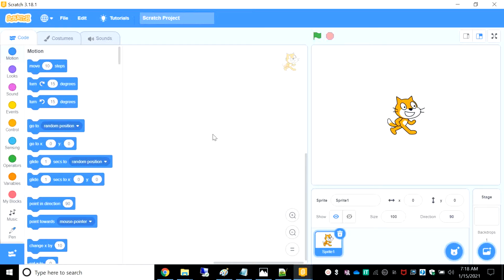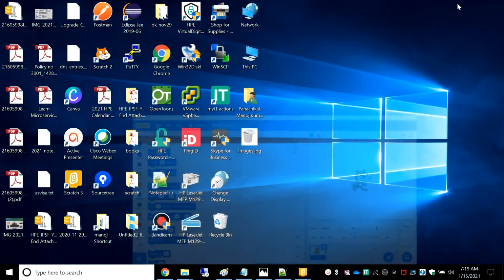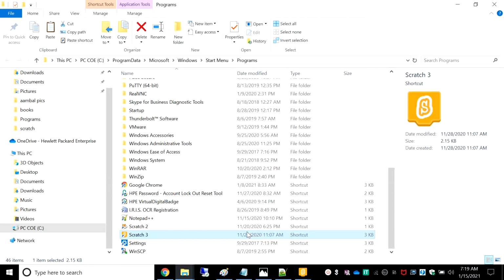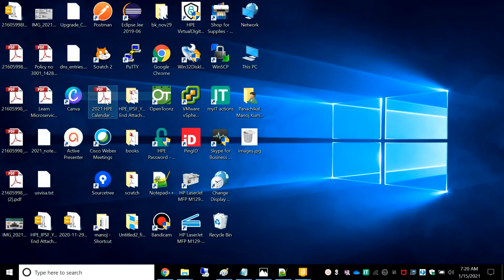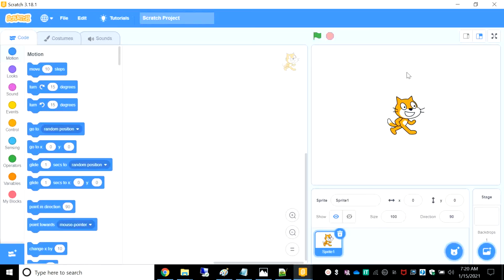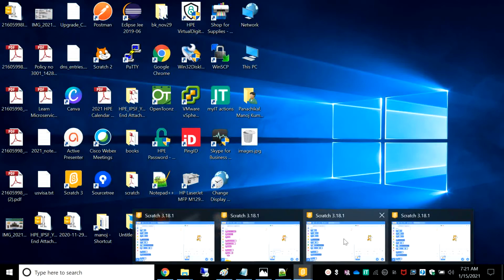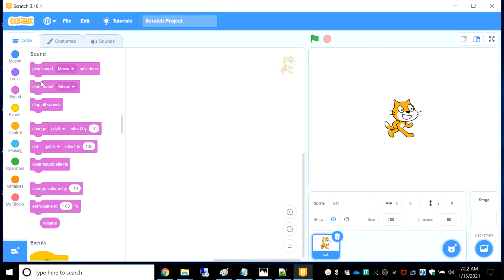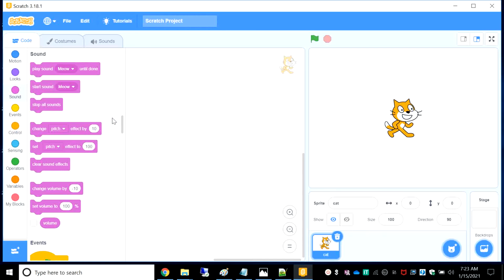How to Delete an Extension [ And solve other Problems] ( Tutorial 7 )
Hi there in this video I will help you
-Delete an Extension from your Scratch Base
-Solve the Sounds Problem
-Solve the Writing Problem
-And how to save your Scratch in a file
So keep watching this video to solve your problems with Scratch
Have a good time. :D And click this link for a surprise
If you are interested in more Scratch Tutorials, Games, Etc. you can find them by clicking on my YouTube channel!

I strive to make these videos as simple and as easy to understand so you can make scratch games and watch these scratch tutorials in the easiest simple way possible... If you have any suggestions for how to make the content better leave it down in the comments below! I am always striving to better the quality of my content whether it be adding examples or teaching you the basics of a particular subject from scratch! I hope to one day expand into other game-making software... Such as unity or game maker because I doubt most people want to be on scratch forever! I hope to guide you to your game making dreams DONT CLICK THIS